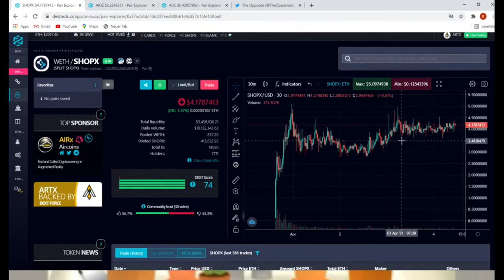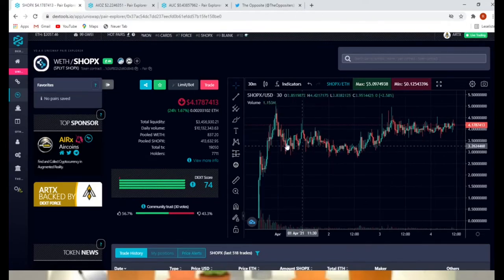SHOPX - AIOZ - AUCTUS // Cool $ New $ Acumulation $ What Next $ PUMP or DUMP - YADO said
Welcome @ the Opposite,

Nice Whale-ride goin to happen - YADO said!

we will appreciate it!!!

    📢📢📢 !!!  ANNOUNCEMENT !!!    📢📢📢

We Will Have A Very Nice Giveaway, After We Reach 1000 SUBSCRIBER And MORE Nice                                                                  ANNOUNCEMENTS Will Follow!!!

and have a look from "the Opposite" ;)

If you would like to support us, or want us to do a Giveaway for your Project!

Deposit here (ERC20):
0xDee8e46B9baa625dcd90a0ED171cC0C10e8B4169

*we are not financial advisors, so do always your own research